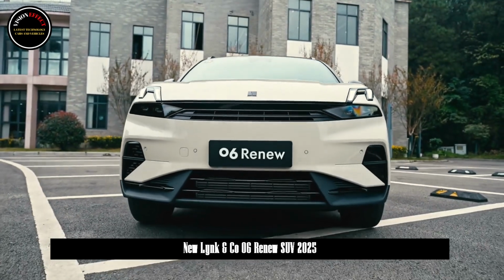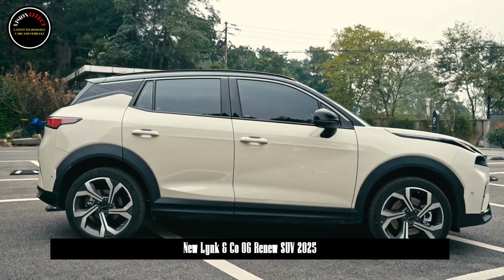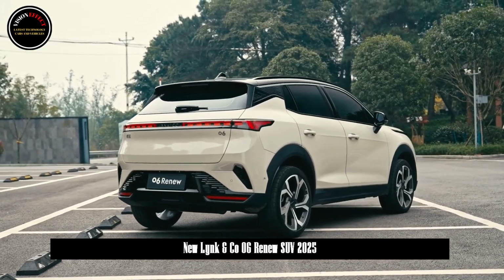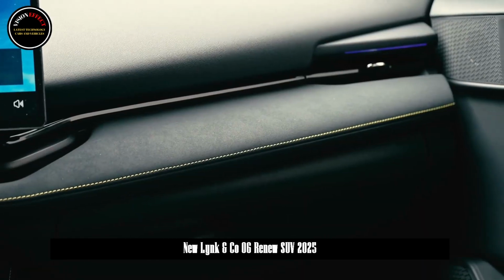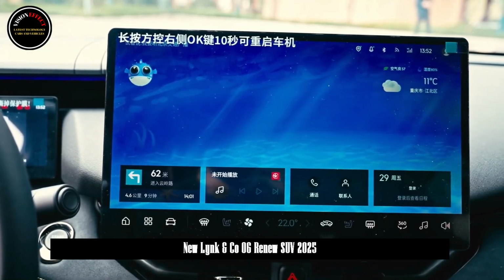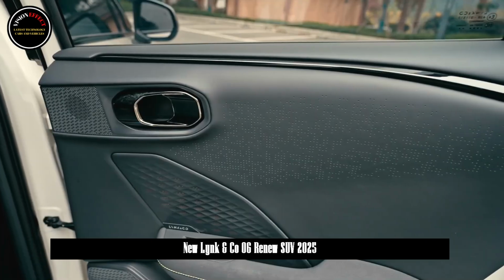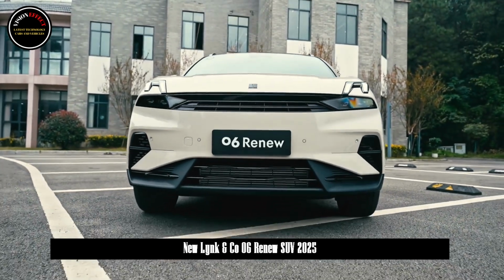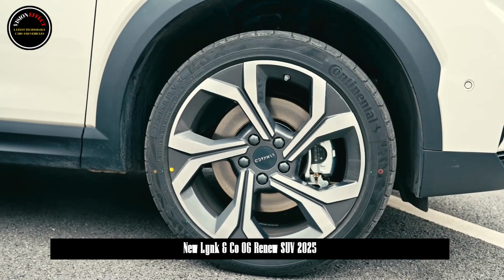High Strength Steel 63.4% | Upgraded "Dragon Eagle One" Chip | Lynk & Co 06 Renew SUV 2025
Lynk & Co 06, a small SUV that combines stylish appearance, elegant interior, smart configuration and excellent safety performance, has made a big splash with its extraordinary product power since its launch.

Official guide price range: 108,600-128,600 Yuan

The front face adopts a highly recognizable double-layer grille design, with contrasting color elements that combine fashion and personality. The side lines of the car's body are simple and smooth, the waist line is straight and strong, and the roof line is slightly drooping, creating a dynamic posture. The rear of the car is rich in layers, and the taillights are unique and highly recognizable, highlighting the unique charm of the Lynk & Co 06 family. Lynk & Co 06 also offers a variety of rim styles and body colors for users to choose from to meet the individual needs of consumers, allowing each car owner to create a unique and exclusive car.

Lynk & Co 06 interior, The brand new interior style is full of refinement and luxury, no matter where you see it in the car or touch it, you can feel the meticulousness and ingenious design. The energy surge memory seat adopts the original 5-layer structure design, and a new layer of comfort is added to better fit the curves of the human body and provide proper support. The main driver's seat, which gives a comfortable feeling like being on the clouds, is also equipped with the memory function, making every ride a pleasant experience. The design of the space-time rhythmic floating island is even more unique. The 9 columns are light and the ambient lights are full of technology, adding a dreamy and romantic atmosphere to the car.

In terms of intelligent configuration, the Lynk & Co 06 family also performs outstandingly. The upgraded "Dragon Eagle One" chip and the latest OSN vehicle system work together to provide users with a smooth and rich operating experience. The 14.6-inch large central control screen not only provides a wide field of view, but also provides the meaningless interactive experience of playing mobile phones on the large vehicle screen via FlymeLink, fully meeting the entertainment needs while driving. The dual-wide-screen connected display system supports the three-finger flying screen function, allowing you to change the screen content as you wish, making driving more convenient and efficient. The intelligent voice butler Hicks can listen, talk, and better understand user needs, adding a considerate and friendly atmosphere to the driving process. In addition, Lynk & Co 06 is equipped with various interesting functions such as karaoke mode, e-sports area and smart fragrance system, making the driving process full of endless fun and surprises.

It also performs the same in terms of safety performance. The combination of high-strength materials, solid body structure and energy-absorbing materials creates a solid safety fortress for Lynk & Co 06. The high-strength steel and aluminum alloy ratio in the white body is up to 63.4%, providing solid protection for the driver and passengers. The green and environmentally friendly cockpit adopts "Three Zero" safety standards to ensure clean and healthy air quality in the car. The Lynk & Co 06EM-P's three electrical systems provide all-round protection such as collision prevention, waterproof, spontaneous combustion prevention, radiation prevention, etc., allowing users to enjoy peace of mind on every journey.

engine
1.5T L4

gearbox
Wet dual clutch

Fuel consumption per 100 kilometers
6.4L

Maximum horsepower
181PS